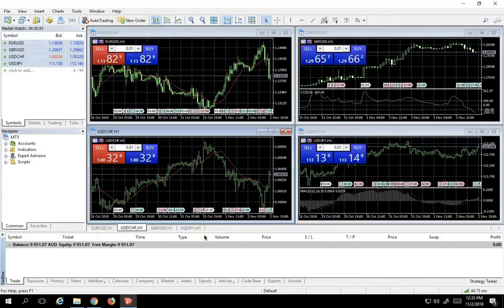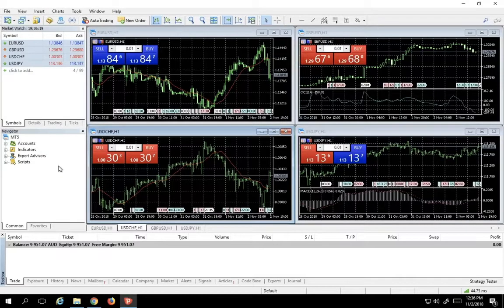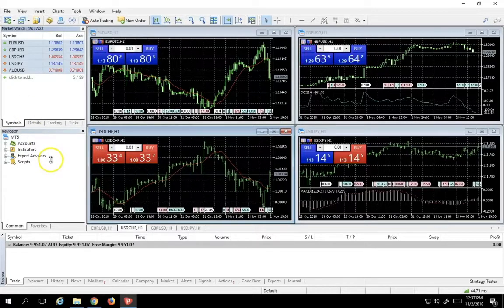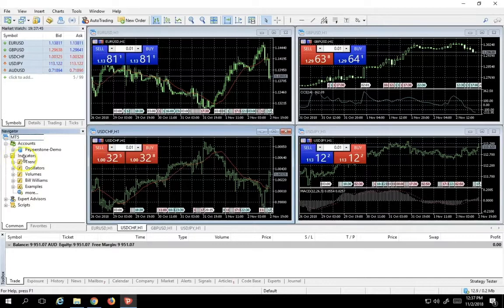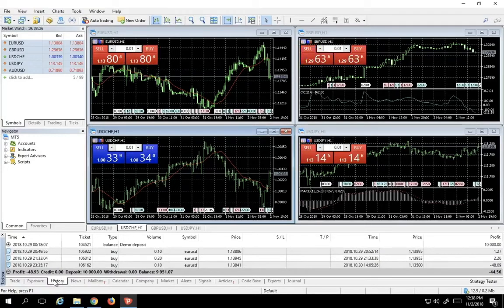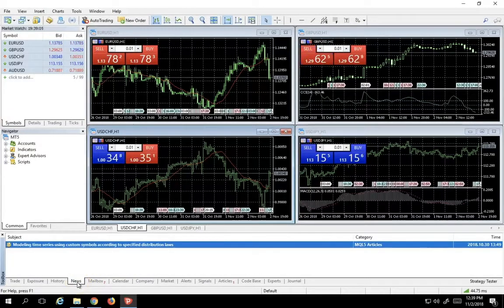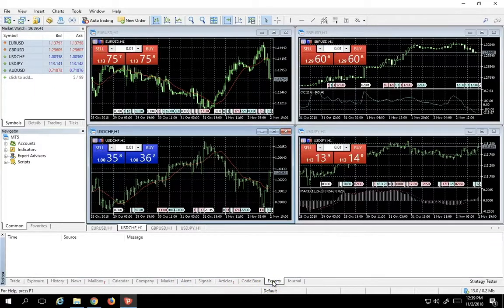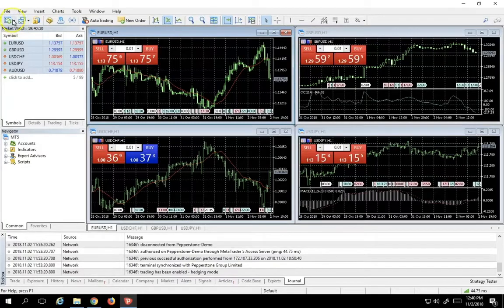Eangelmarkets-How to Use Metatrader 5 (MT5) Tutorial for Beginners Guide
Eangelmarkets adopts decentralized wallet + MT5 professional trading system, which can effectively improve liquidity and capital efficiency while ensuring trading transparency and security, and ultimately help users to quickly trade and use different derivatives trading services